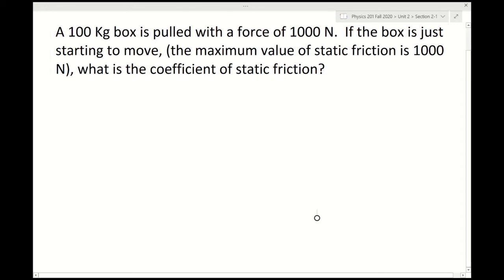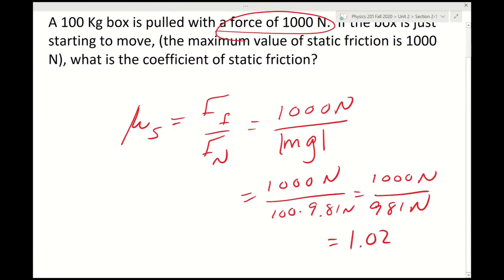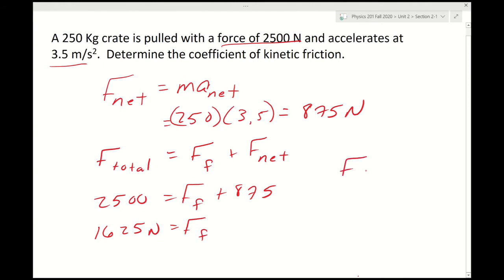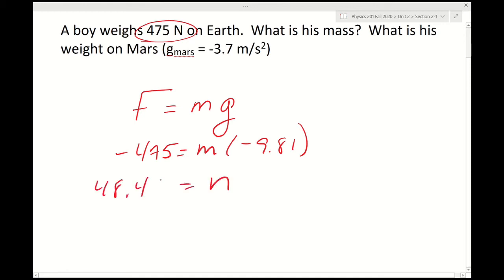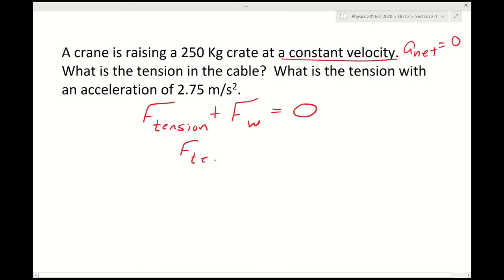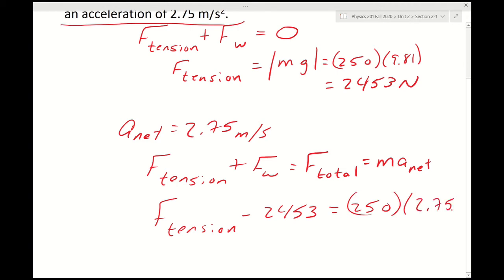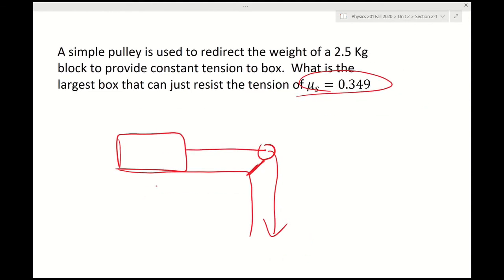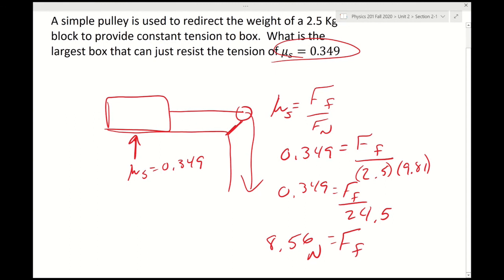Phys 201 Section 2 1b